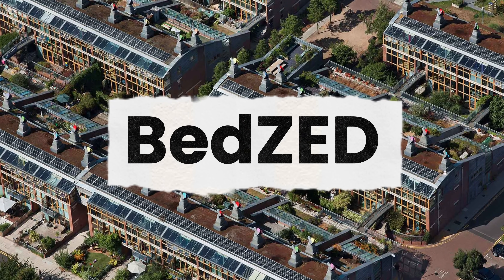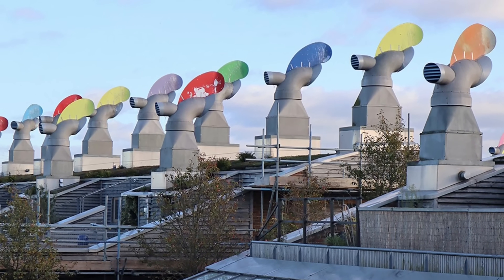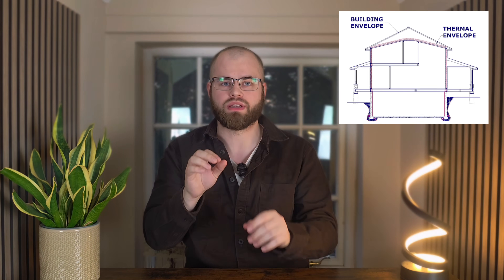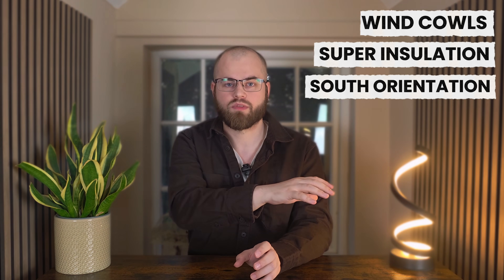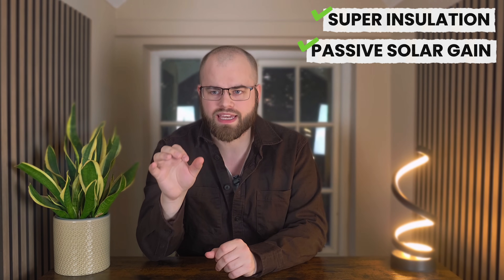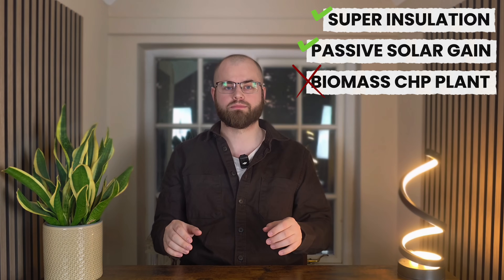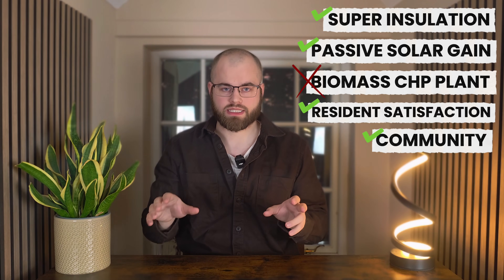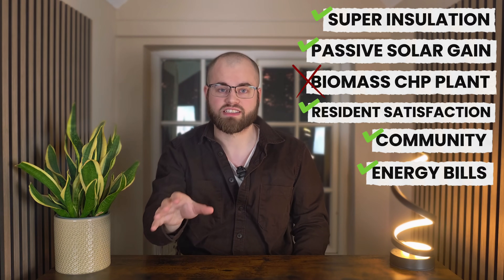BedZED After 20 Years: Steal These Green Building Ideas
Ever wonder if those early 'eco-homes' actually worked? We revisit BedZED, the UK's first carbon-neutral eco-village, 20 years on to uncover what failed, what succeeded, and what renovation secrets you can steal to slash your UK energy bills.

In this deep dive, we explores the ground-breaking Beddington Zero Energy Development. We analyse the iconic design features, such as the iconic wind cowls, the increased insulation and solar orientation, that promised a revolution in sustainable living and reveal the real-world performance data after two decades. Discover which ambitious technologies broke down and which simple, passive design principles have resulted in residents paying 50% less on their energy bills than the UK average.

This isn't just an architectural case study; it's a practical guide for your own UK renovation. We break down the key lessons from BedZED and show you how to apply them to your terraced house, Victorian property, or modern home to save money, improve comfort, and build more sustainably.

Timestamps
0:00 Can BedZED save you money?
0:35 Understanding BedZED
3:34 BedZED: Good & Bad
8:14 What can YOU take from BedZED?
12:07 The BedZED experiment

Archiischool - Sustainable Design is all about sustainable architecture, green buildings, and eco-friendly design. I’m a Master’s student in Architecture and Sustainable Design, here to explain how we can create greener, healthier, and smarter buildings for the future.